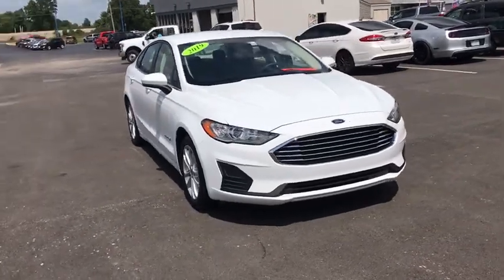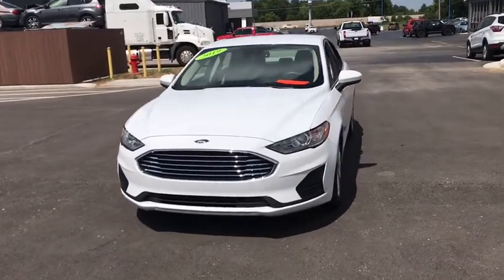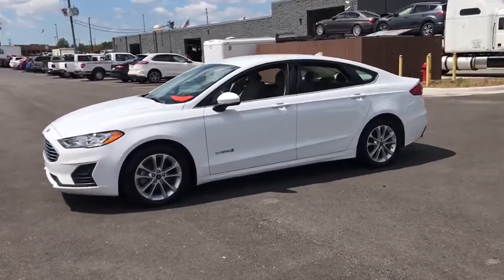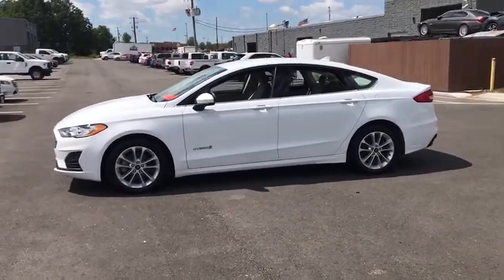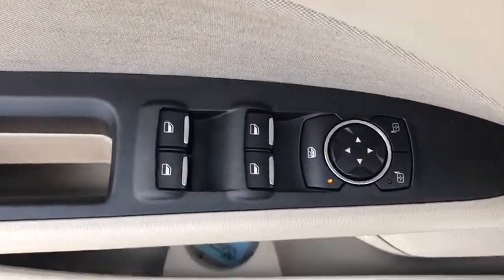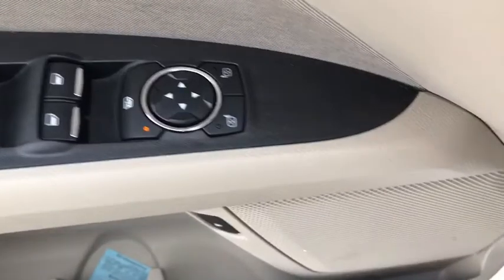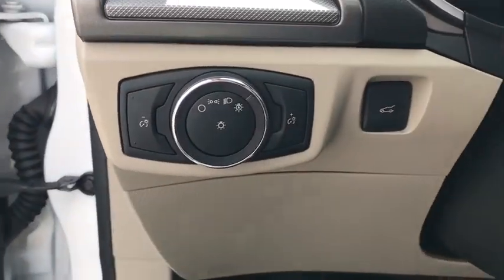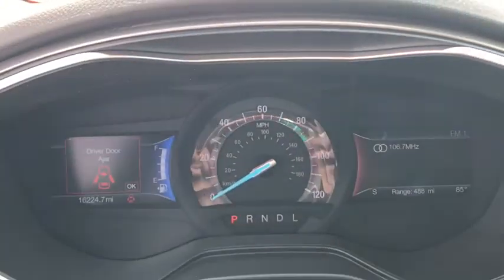2019 Ford Fusion_Hybrid Republic, Springfield, Ozark, Nixa, Bolivar, MO KR107604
Oxford White Used 2019 Ford Fusion_Hybrid available in Republic, Missouri at Republic Ford. Servicing the Springfield, Ozark, Nixa, Bolivar, MO area.

Republic Ford
1740 U.S. Hwy 60 E

Clean Autocheck One Owner Low Miles Fusion Hybrid SE 4D Sedan I4 Hybrid eCVT FWD Oxford White Medium Light Stone w/Cloth Front Bucket Seats Equipment Group 550A. 2019 Ford Fusion Hybrid SE Oxford White I4 Hybrid Priced below KBB Fair Purchase Price! Odometer is 16321 miles below market average! 43/41 City/Highway MPG